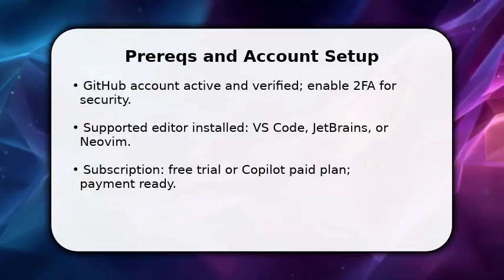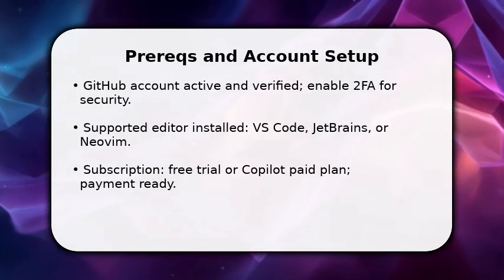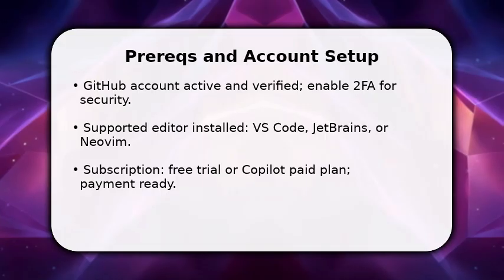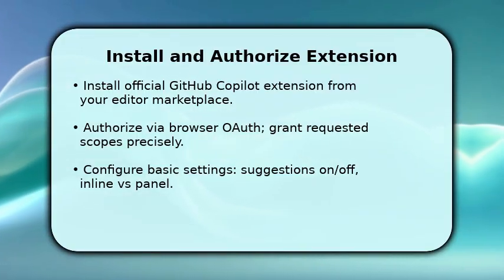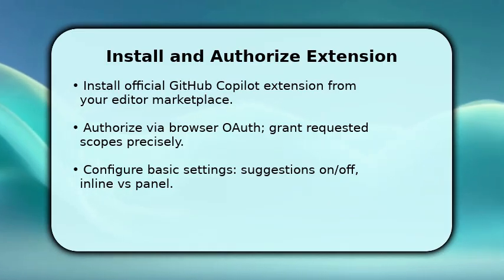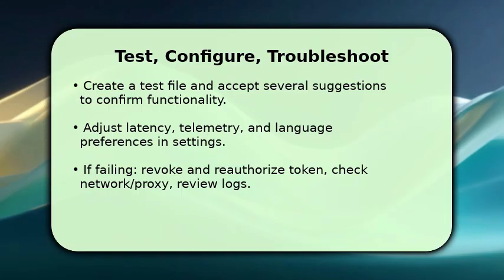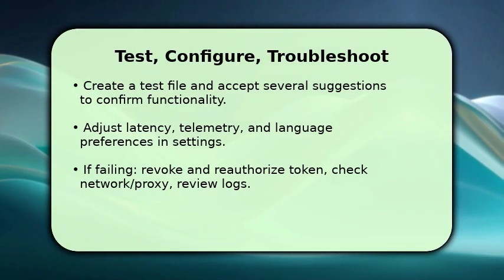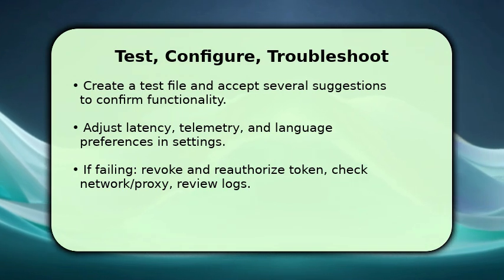How to Setup Github Copilot (full Guide)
Dive into the comprehensive guide on setting up GitHub Copilot, a cutting-thy AI pair programmer. From installation to mastering its features for seamless coding assistance in Visual Studio Code or Atom, this video is your ultimate resource.